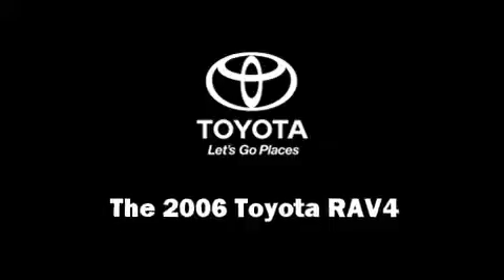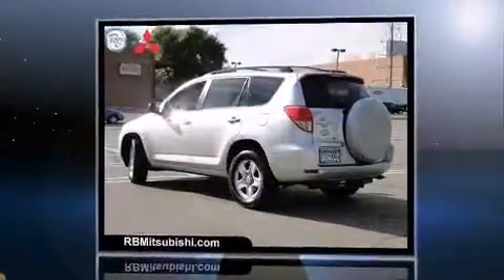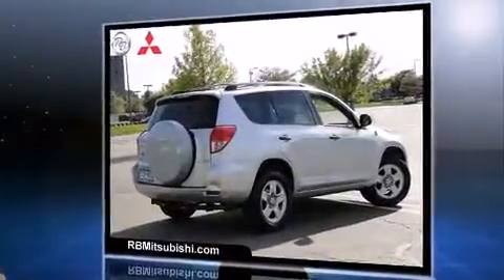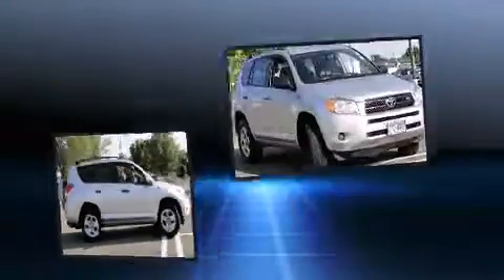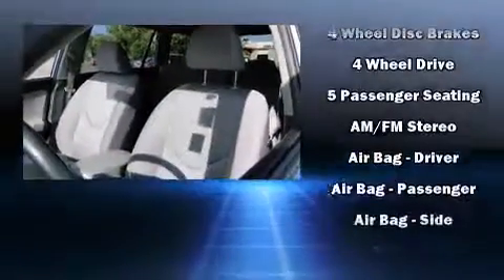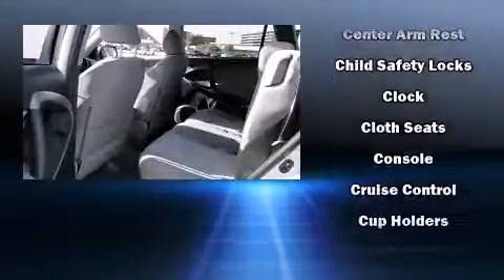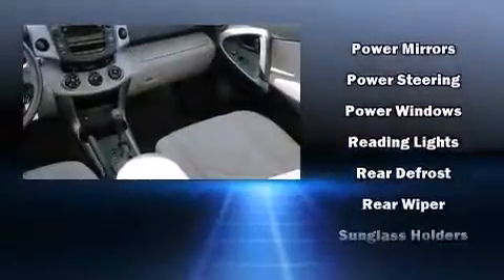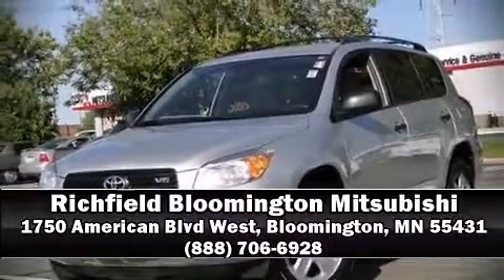2006 Toyota RAV4 V6 4WD in Bloomington, MN 55431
Richfield Bloomington Mitsubishi
1750 American Blvd West

Come test drive this 2006 Toyota RAV4. It features four-wheel drive capabilities, a durable automatic transmission, and a 3.5 liter 6 cylinder engine. It's equipped with tons of terrific amenities, but it won't break your budget. Such as remote keyless entry, 1-touch window functionality, variably intermittent wipers, power door mirrors, skid plates, cruise control, an overhead console, and power windows. Premium sound drives 6 speakers, providing you and your passengers a sensational audio experience. Toyota ensures the safety and security of its passengers with equipment such as: dual front impact airbags with occupant sensing airbag, traction control, a panic alarm, and 4 wheel disc brakes with ABS. Brake assist technology provides extra pressure when applying the brakes. A Carfax history report indicates just one previous owner. We pride ourselves in the quality that we offer on all of our vehicles. Stop by our dealership or give us a call for more information.